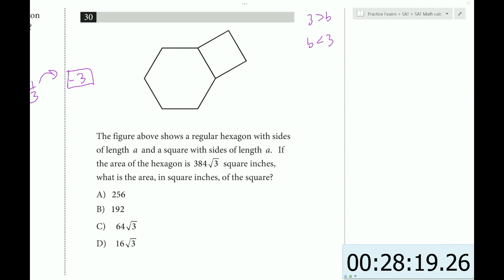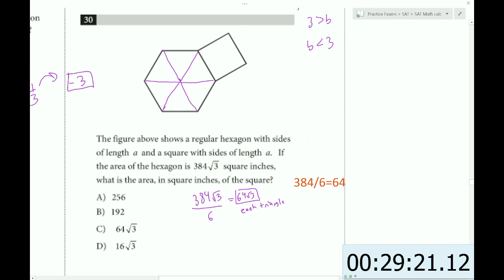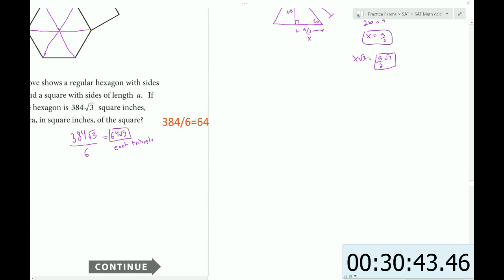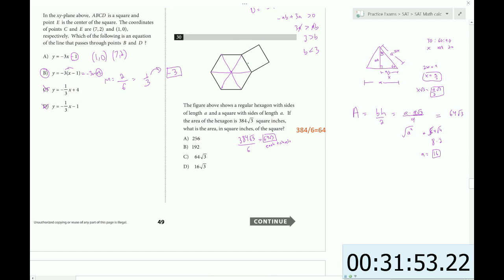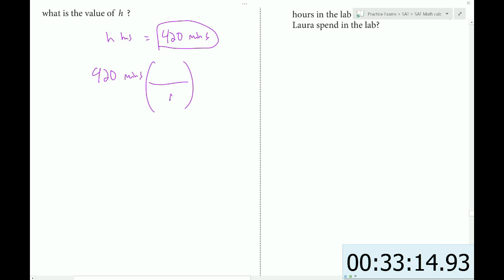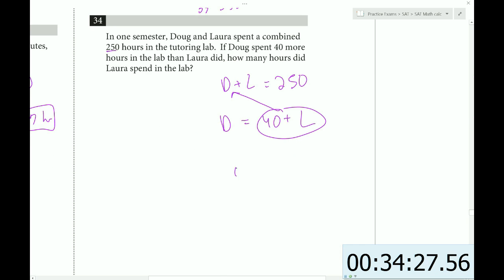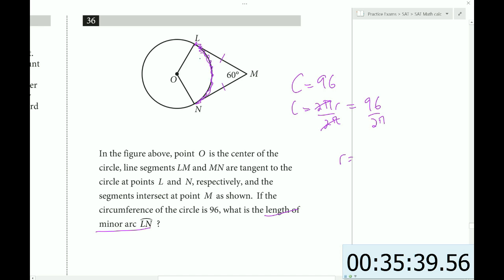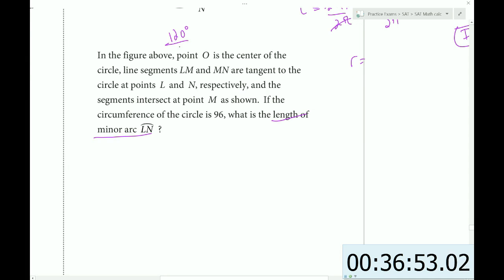Collegeboard Official SAT Study Guide 2016 Test 2 Section 4 Part 4 (#30-36)